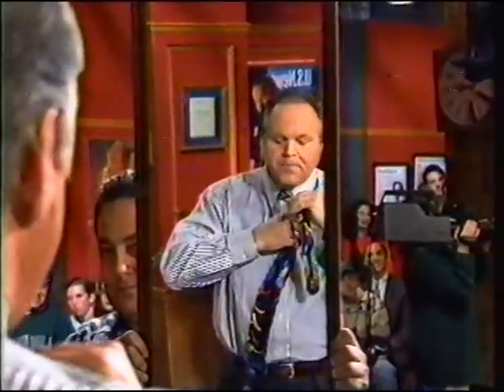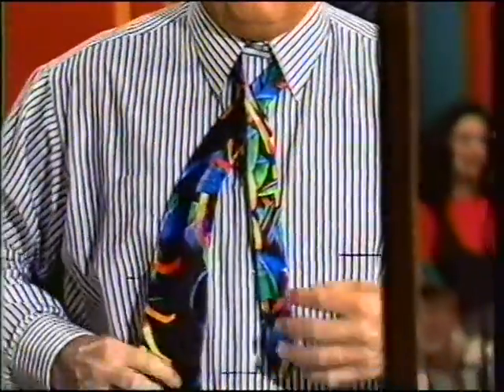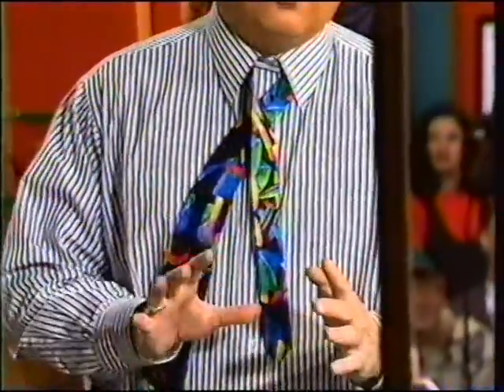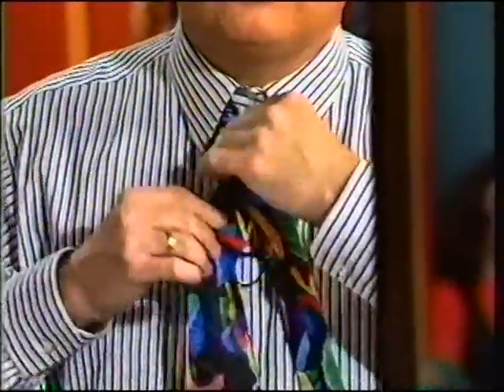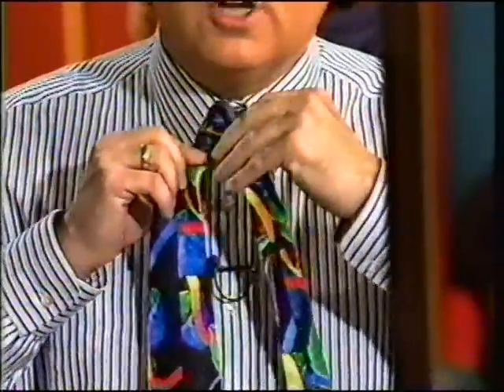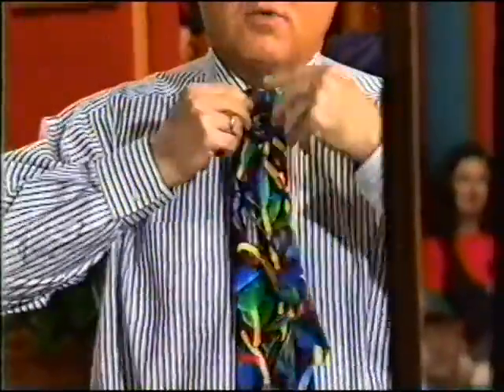Tie Tying by Rush Limbaugh